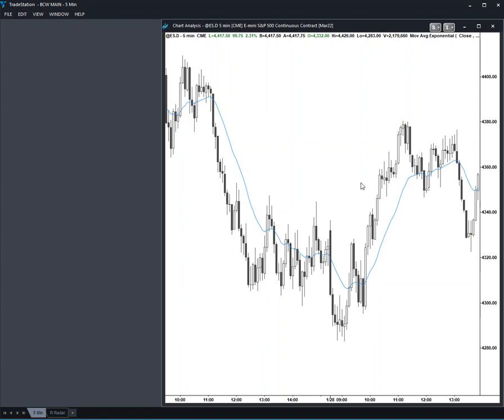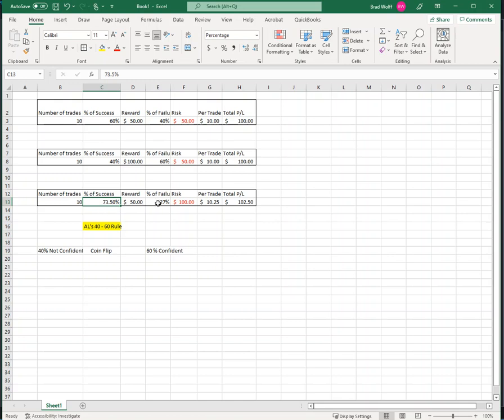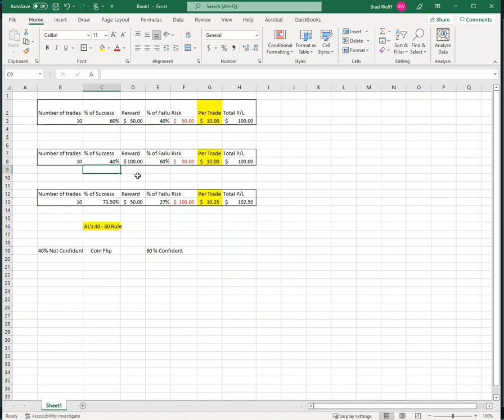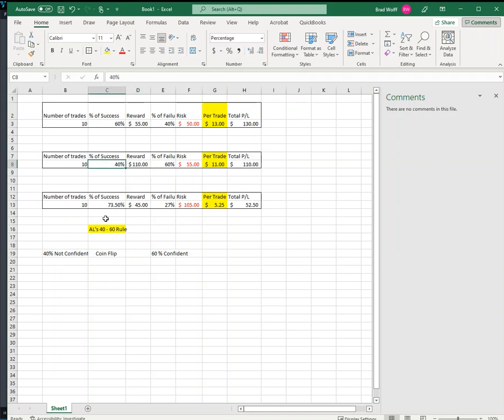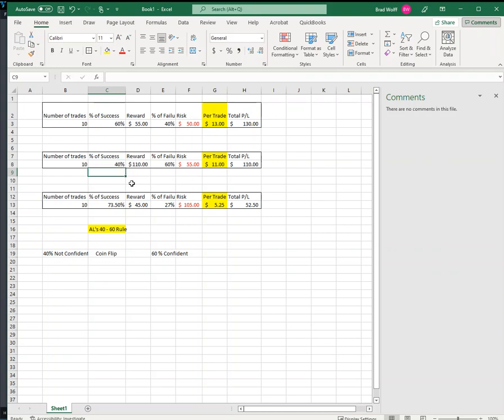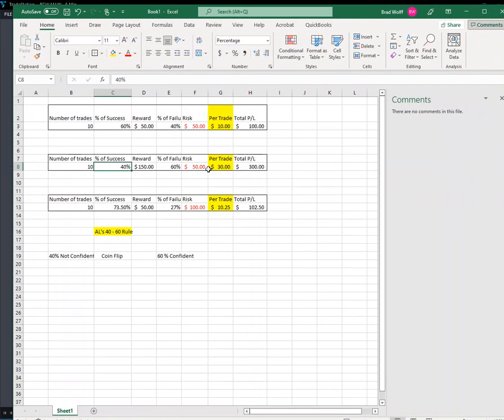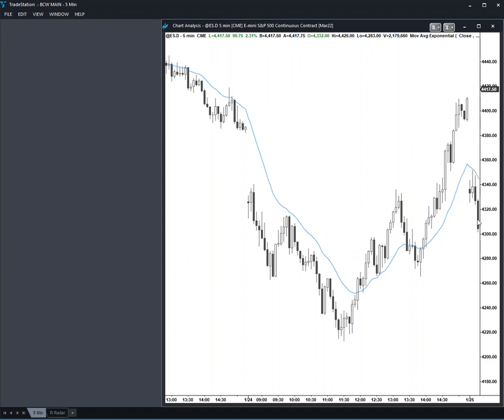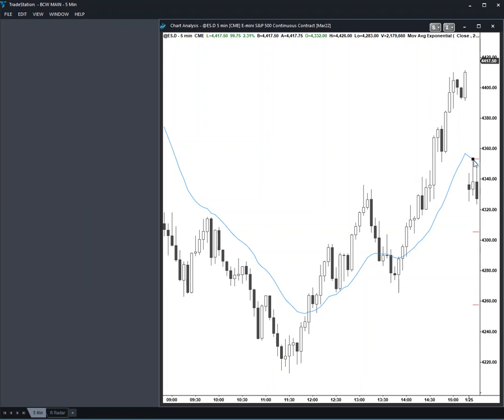Probability and Trade Management Discussion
Brookstradingcourse.com Brookspriceaction.com